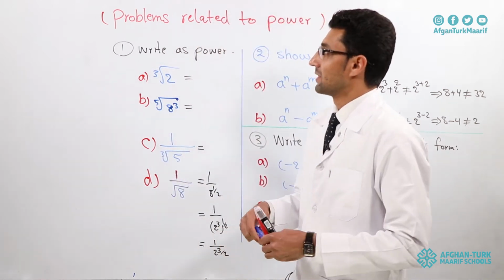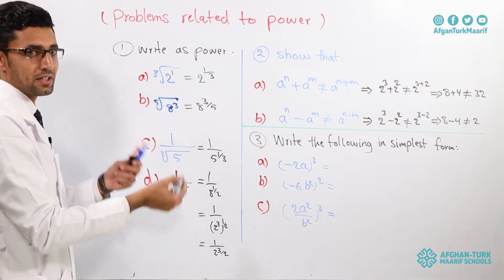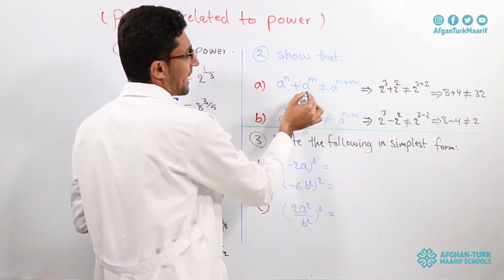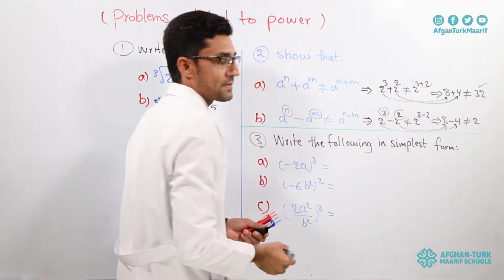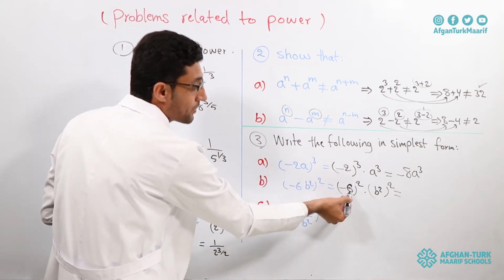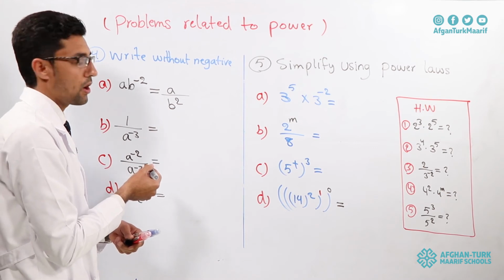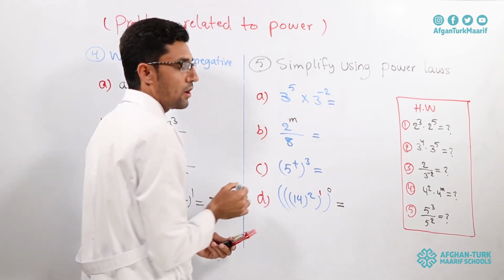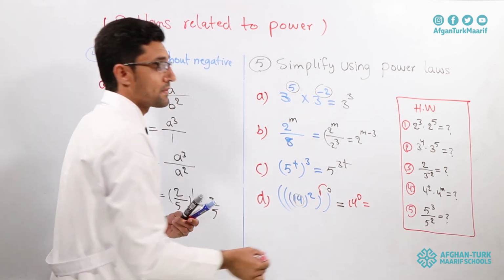Math 8 | Problems Related to Powers